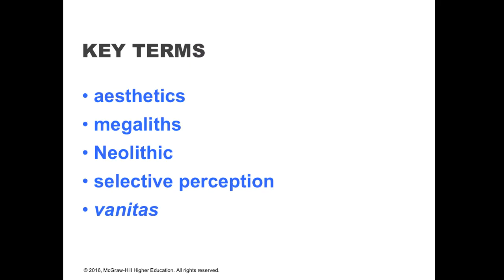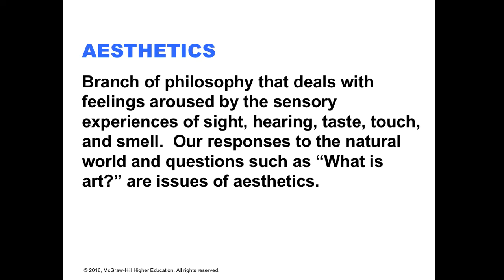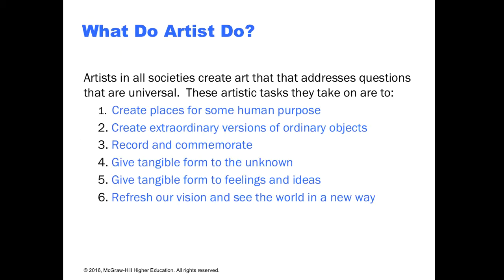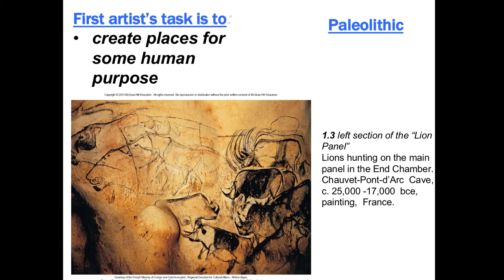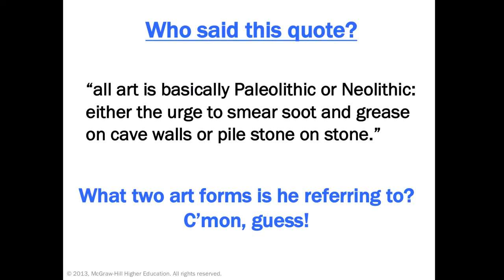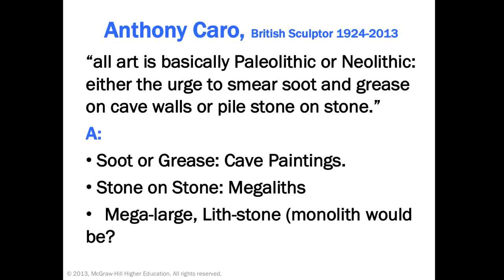Ch 1 PPT Audio part 1 of 3